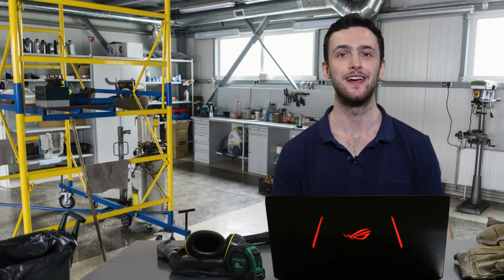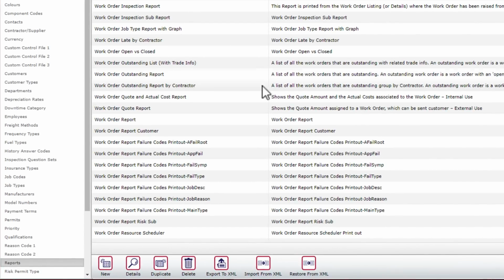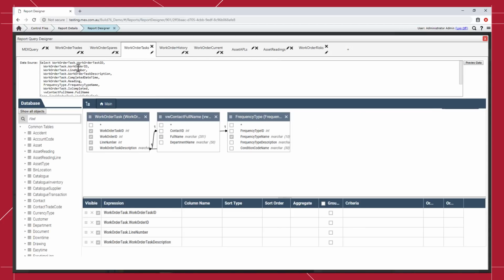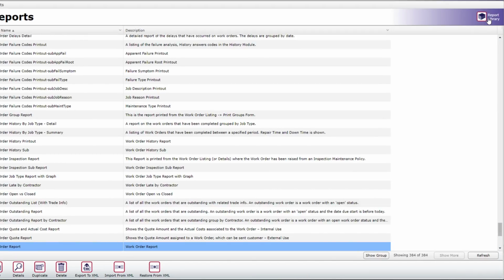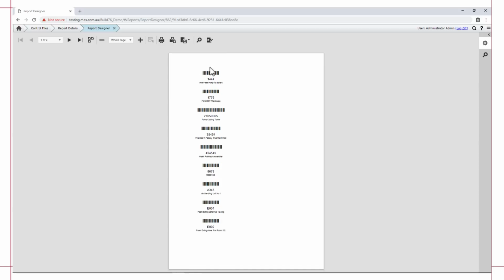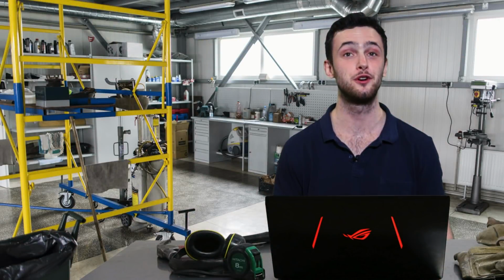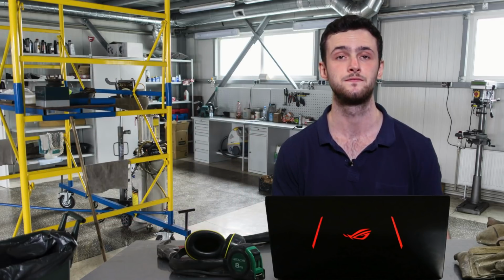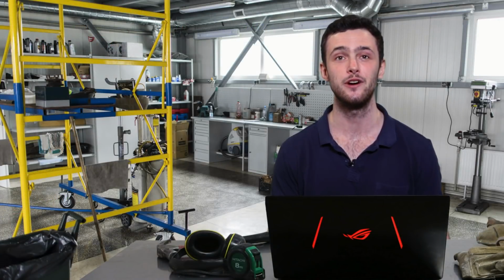New MEX Build Released November 2018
We go through some of the bug fixes and enhancements release in the new MEX build released in November 2018